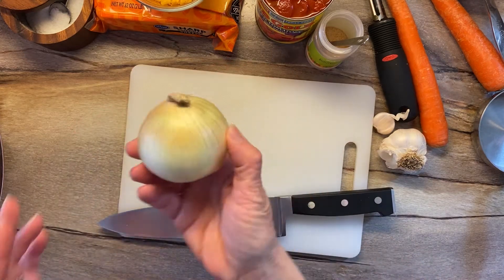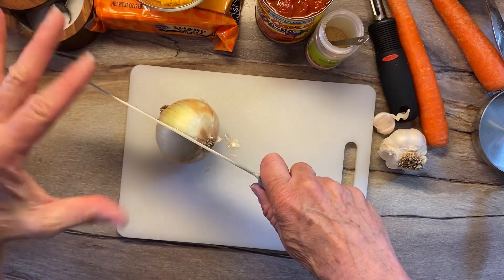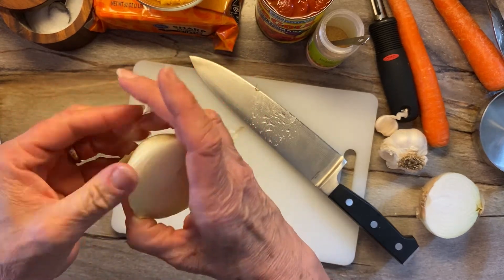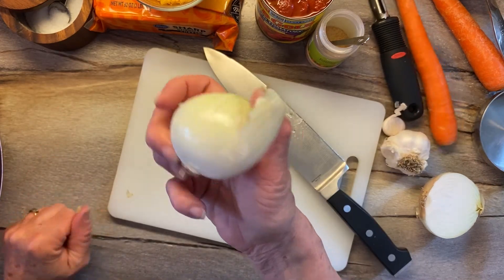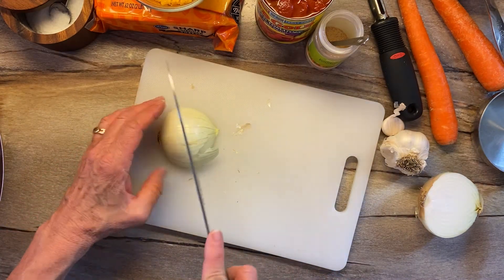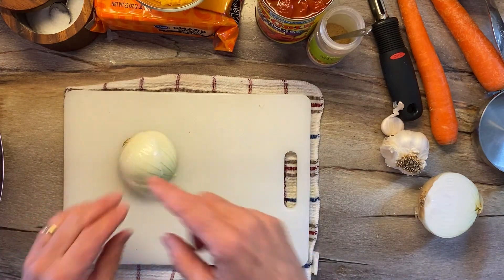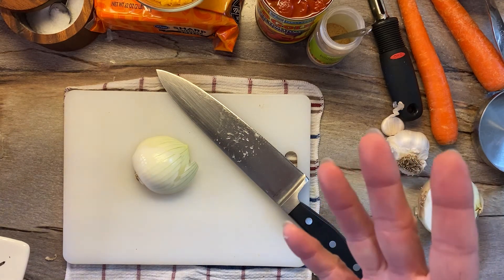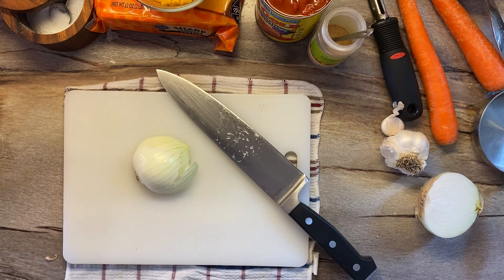Baked Lentil Casserole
Have you ever thought about an onion like this?